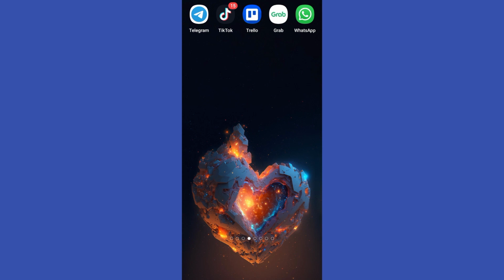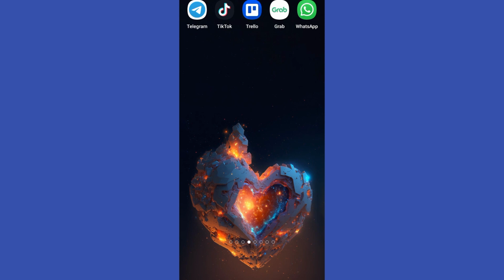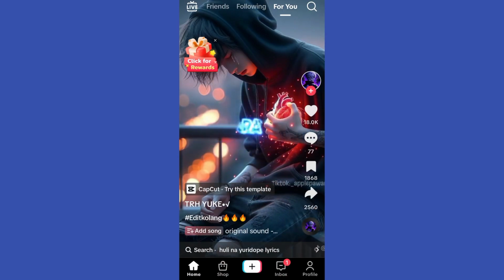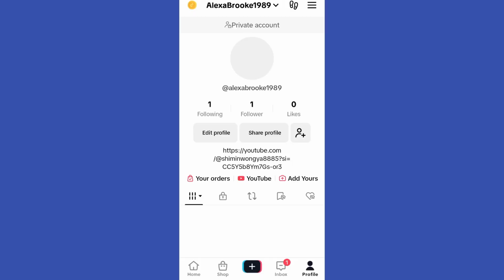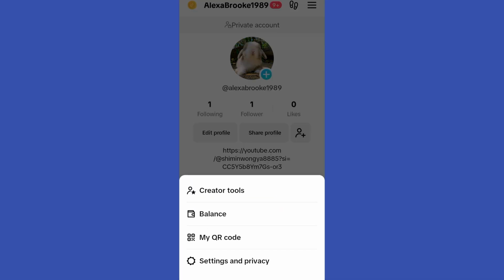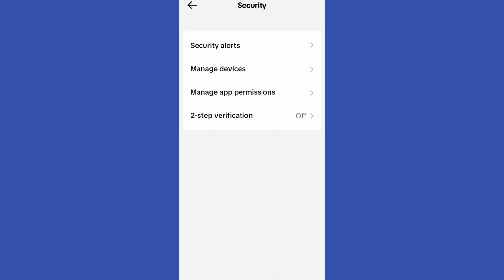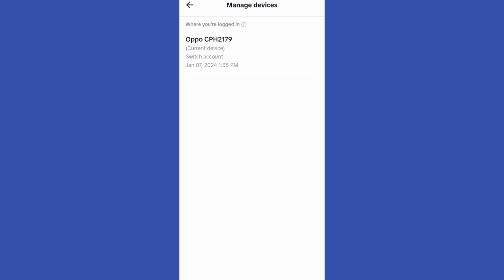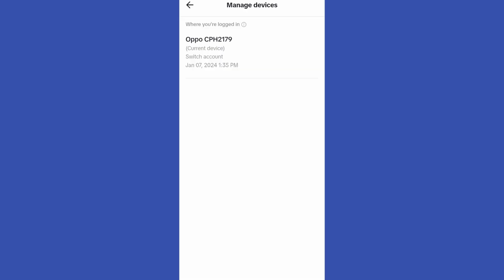How To Delete Tiktok Account From Another Phone ( 2024 )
How To Delete Tiktok Account From Another Phone

In this video I'll show you how to delete tiktok account. The method is very simple and clearly described in the video. Follow all of the steps & how to delete tiktok account from another phone 2024